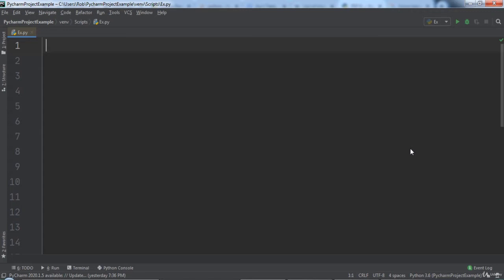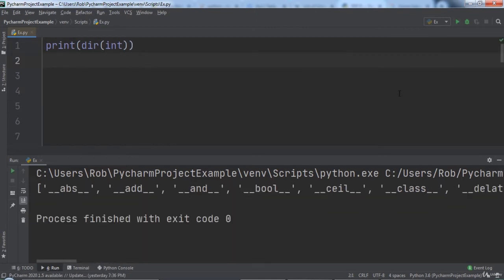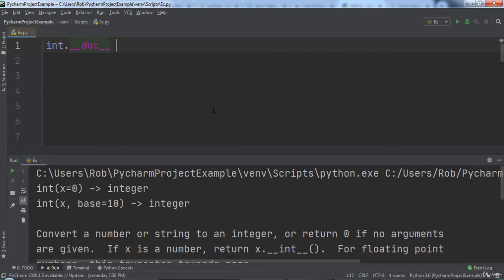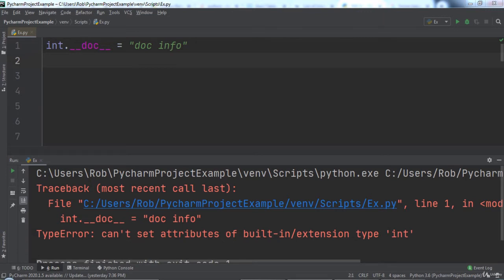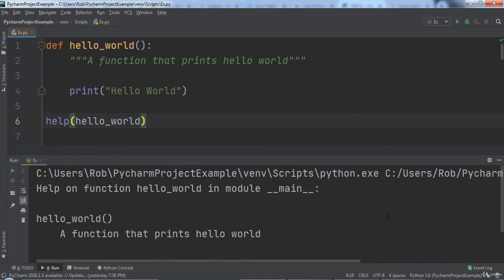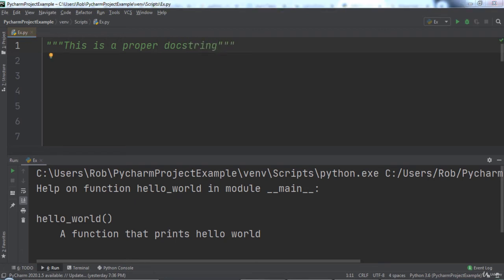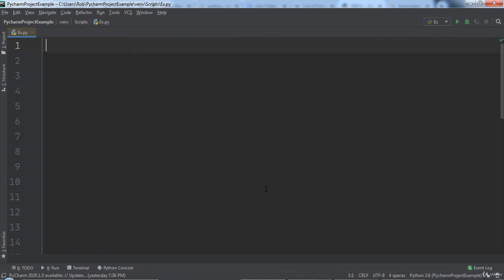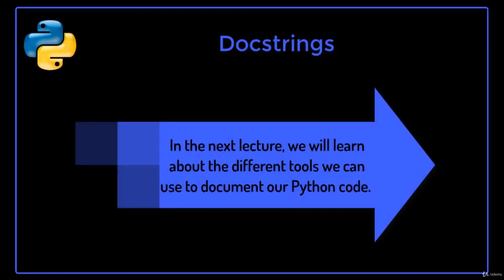4. doctrings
3 full 2D video games – Galaga, Batman, and Super Mario

File I/O
Functions
Character Encodings
Object Oriented Programming (OOP)
Trees
Graphs
Linked Lists
Data Science
Machine Learning
Cryptography
Speech Recognition
Images
2D Game Development – Galaga Video Game
2D Game Development – Batman Action Video Game
2D Game Development – Super Mario Video Game
PyGame Game Engine
3D Game Development – Panda3D Game Engine
Technical Art (Blender)
23 Gang of Four Design Patterns